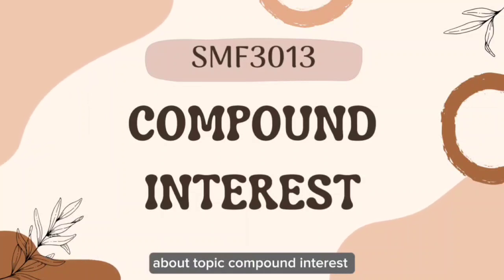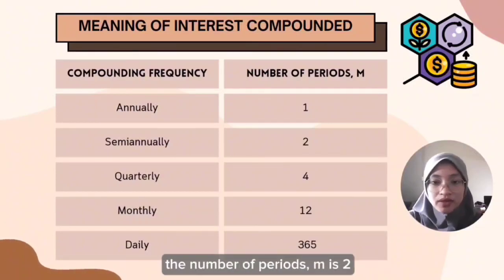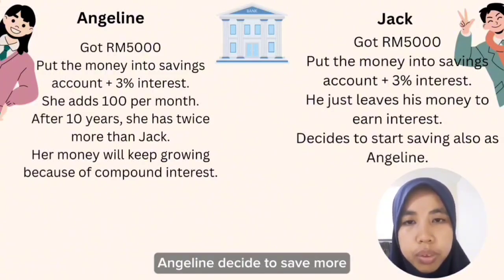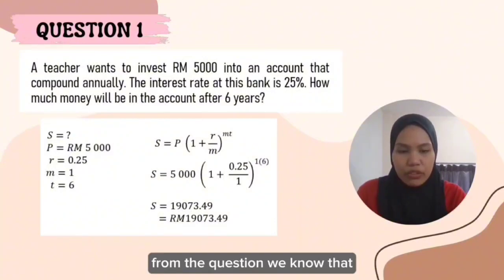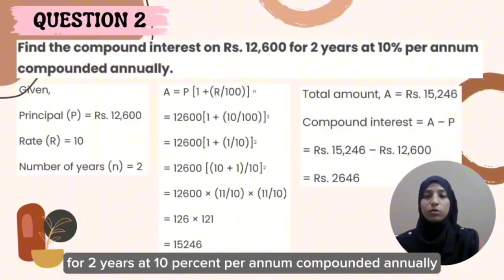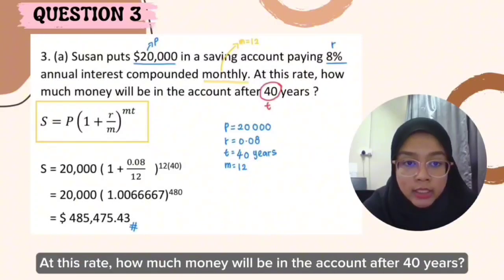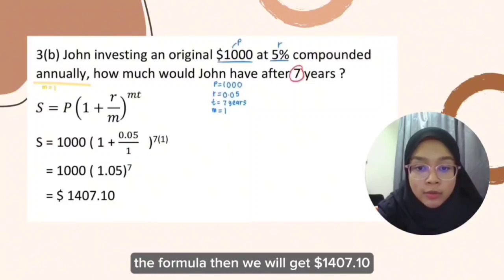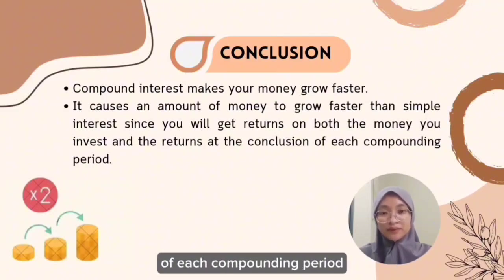FINANCIAL MATHEMATICS - COMPOUND INTEREST 1